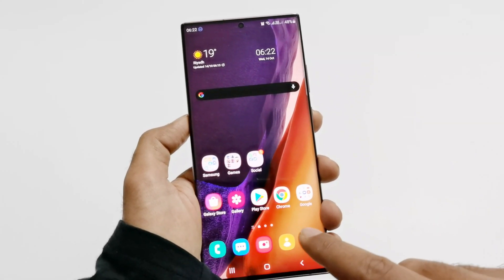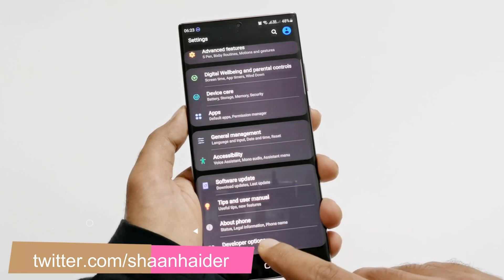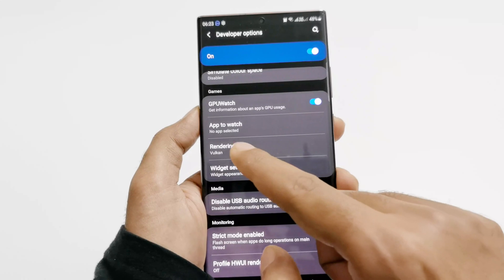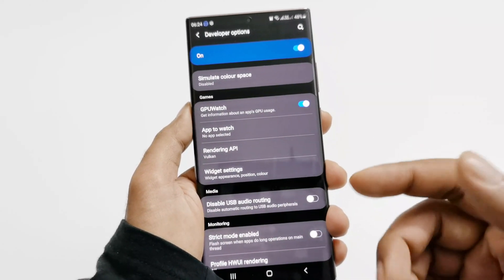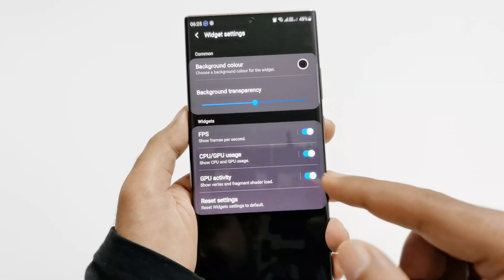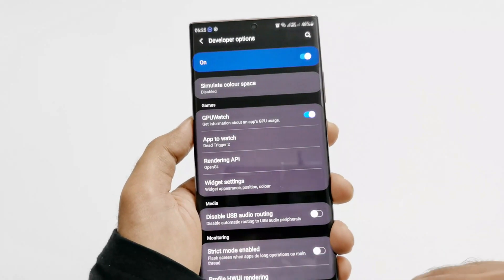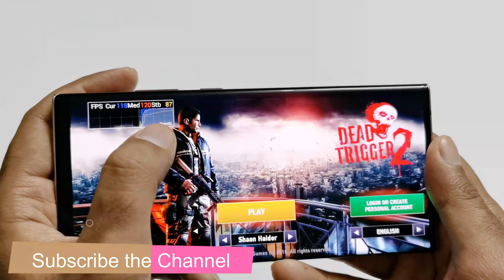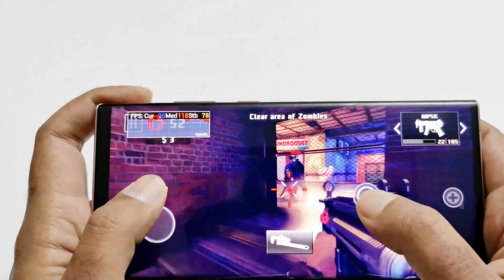How to Show FPS Meter on Samsung Galaxy Note 20 Ultra or ANY Samsung Smartphones Without Root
How to show game FPS on Samsung Galaxy Note 20, Note 20 Ultra or any Samsung smartphones without root.

How to Enable the Developer Options on Samsung Galaxy Note 20 Ultra or ANY Samsung Smartphone